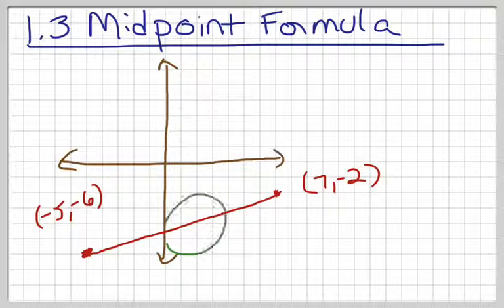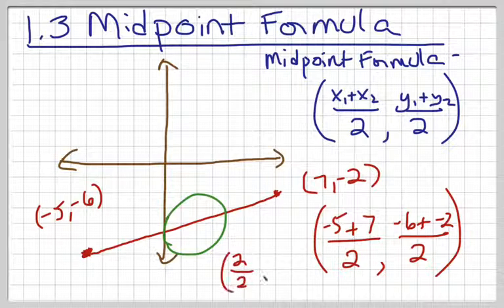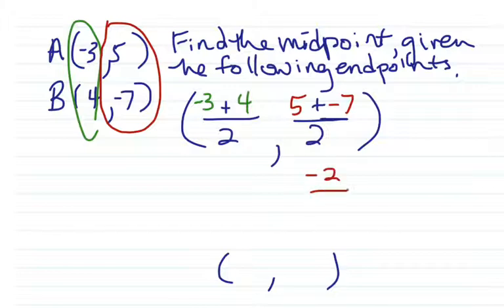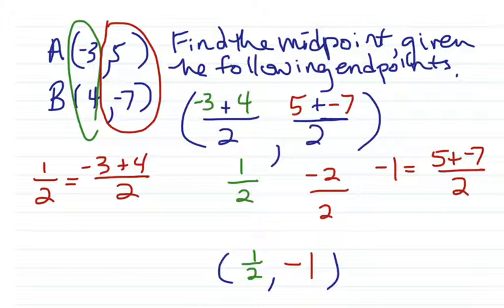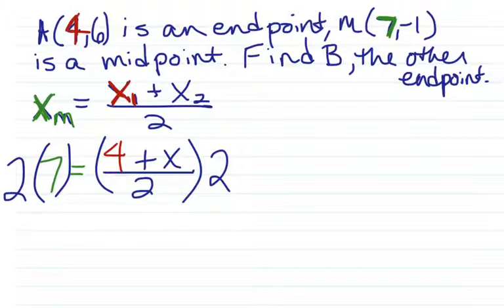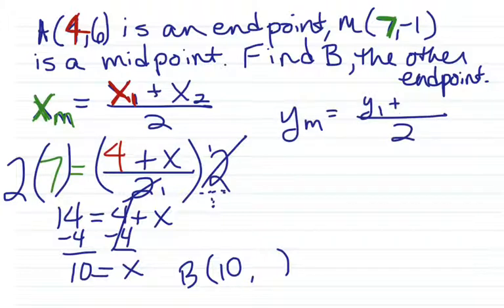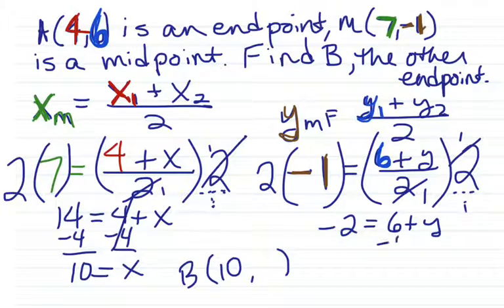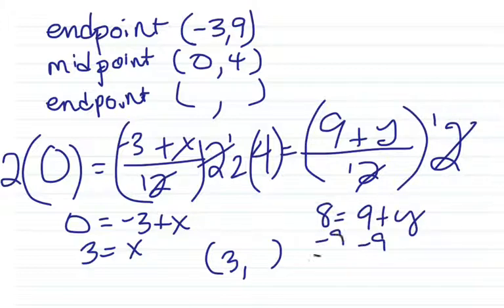1.3 Midpoint formula (H)